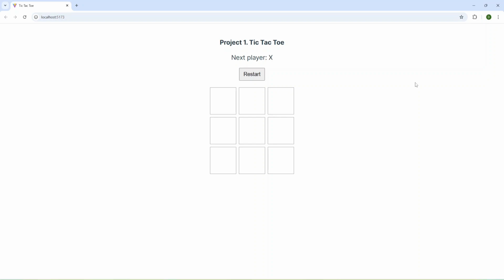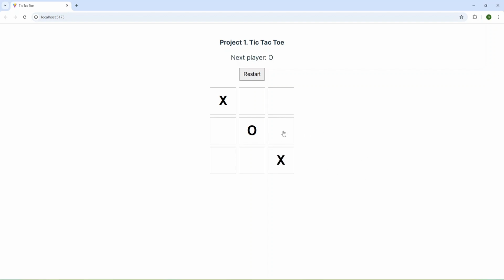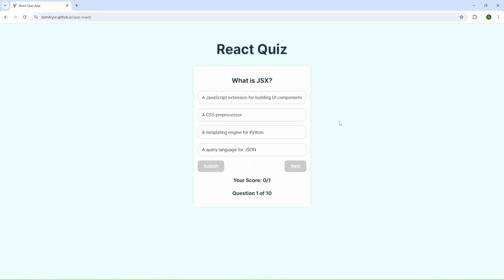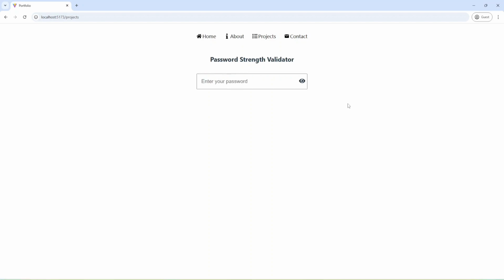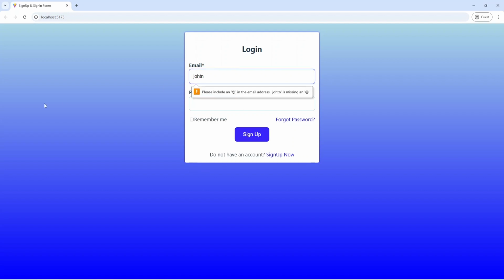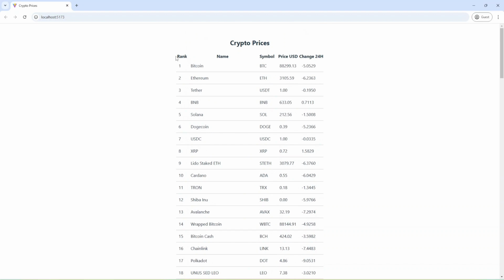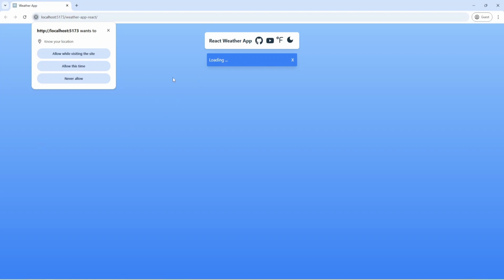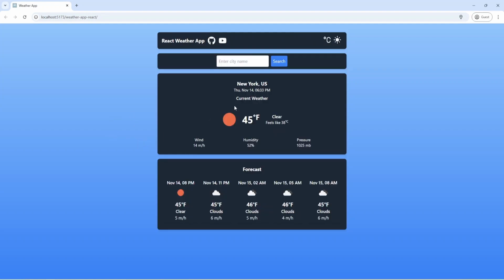Boost Your Frontend Skills! 10 Project Ideas (With Examples I Built!)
Looking for ways to improve your frontend development skills? In this video, I’m sharing 10 practical project ideas perfect for beginners (and not only)! These are projects I personally built, and I’ll show you examples of my own work to inspire you. These projects might be implemented in HTML/CSS/JavaScript or using some framework such as React, Angular, or Svelte.

⌚️Timestamps:
0:00 Introduction
0:41 Tic Tac Toe Game
2:02 To-Do List Application
3:43 Quiz Application
4:56 Personal Portfolio Website
5:12 Contact Us Form Project
5:56 Sign-In/Sign-Up Forms
7:35 Mortgage Calculator App
8:12 Crypto Prices Project
8:46 Project with Search Functionality
10:15 Weather Application